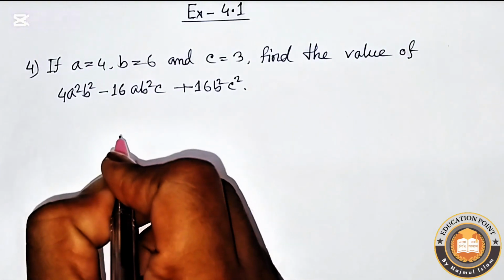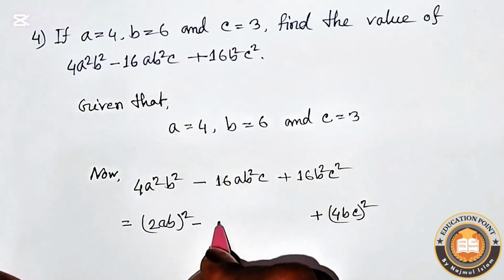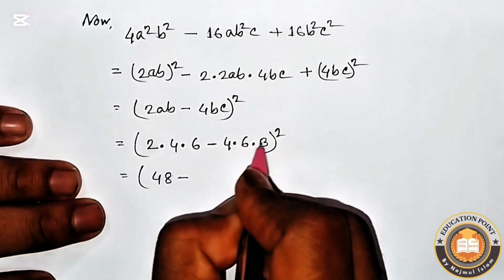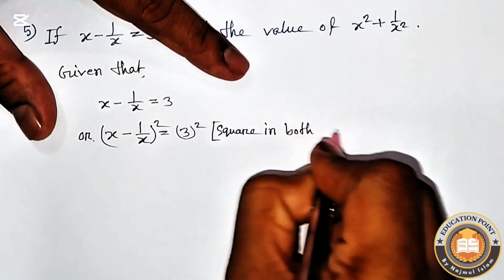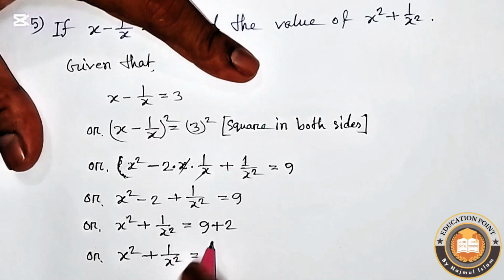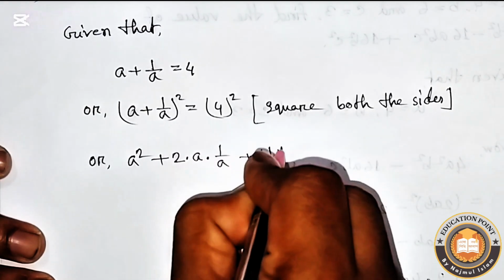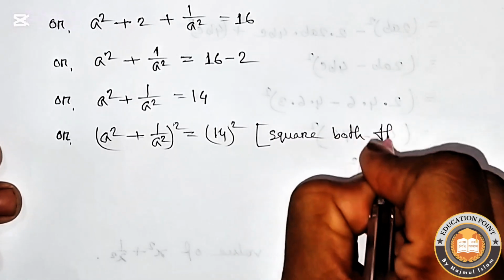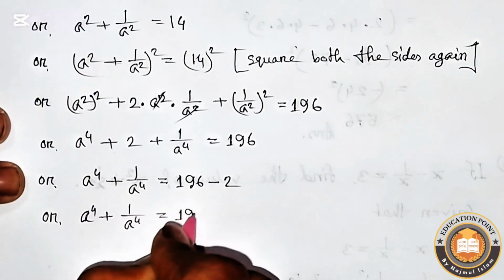Class 8 math chapter 4.1(E.V).Lecture 06★৮ম শ্রেণির গনিত অনুশীলনী ৪.১ পর্ব ০৬#maths#generalmath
৮ম শ্রেণির গনিত, অধ্যায় ৪.১, বীজগণিতীয় রাশির সূত্রাবলী এবং প্রয়োগ। ইংরেজি ভার্সন, পর্ব -০৬

এই ভিডিওতে ৮ম শ্রেণির  ইংরেজি ভার্সনের শিক্ষার্থীদের কথা বিবেচনা করে সবচেয়ে সহজ উপায়ে লাইন টু লাইন ব্যাখ্যা সহ অধ্যায় ৪.১, বীজগণিতীয় রাশির সূত্রাবলী এবং প্রয়োগ এর  সুত্রের সাহায্যে গুন অংকের সমাধান করা হয়েছে।